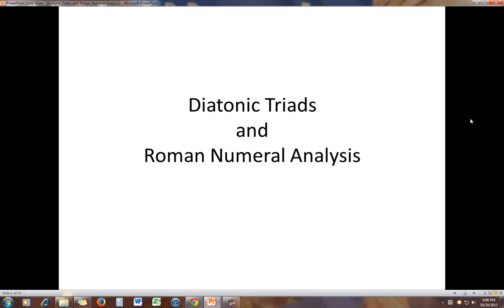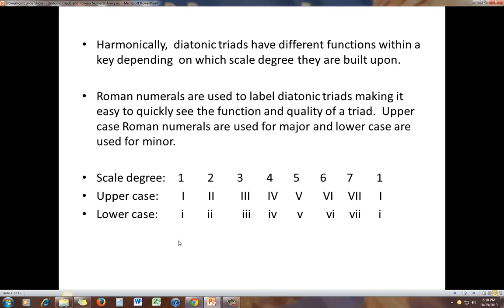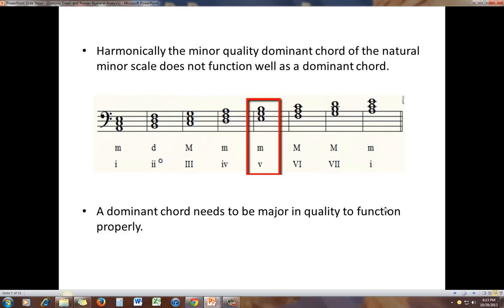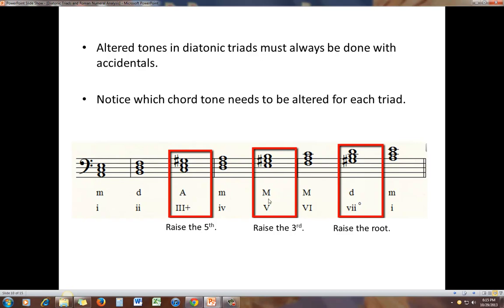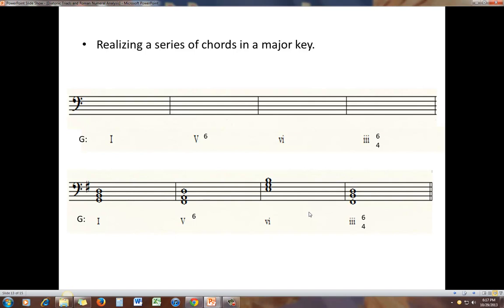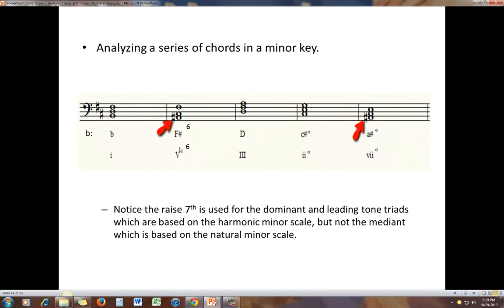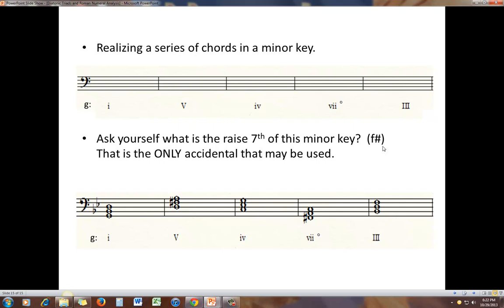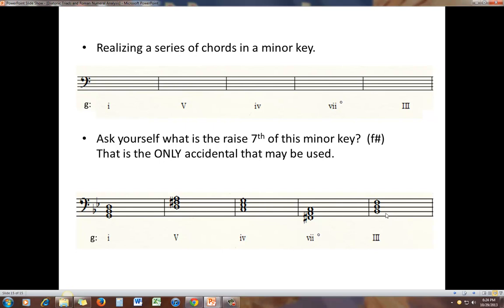Diatonic Triads and Roman Numeral Analysis